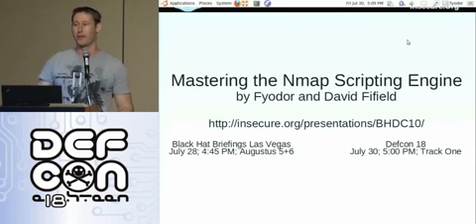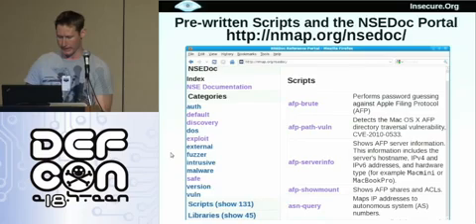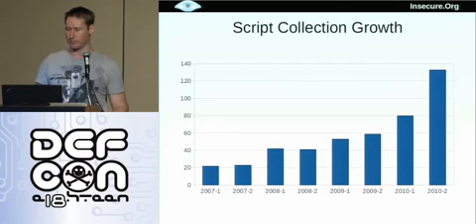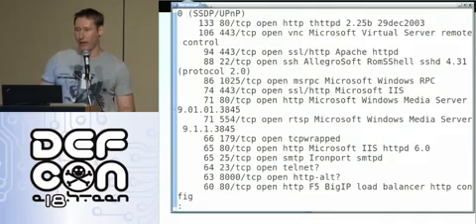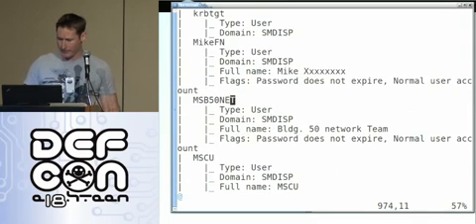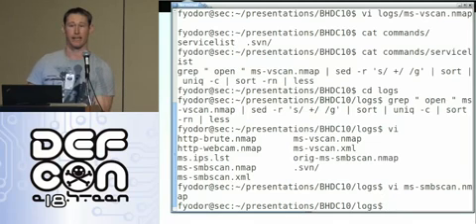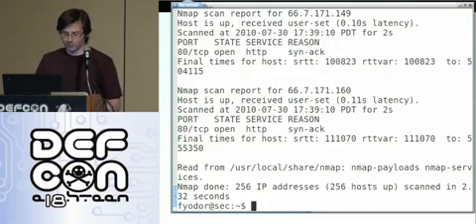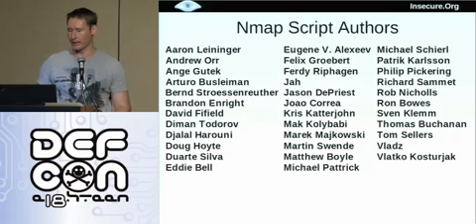Defcon 18 - Mastering the Nmap Scripting Engine - Fyodor - David Fifield